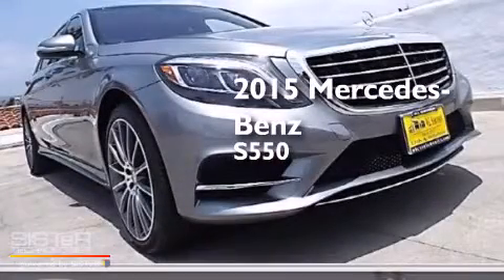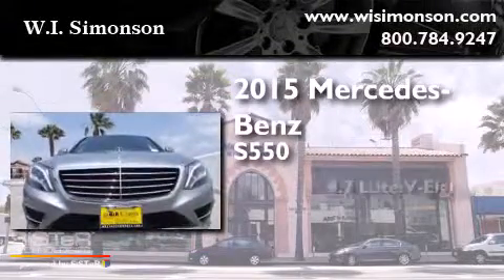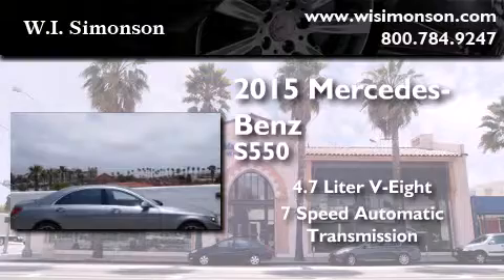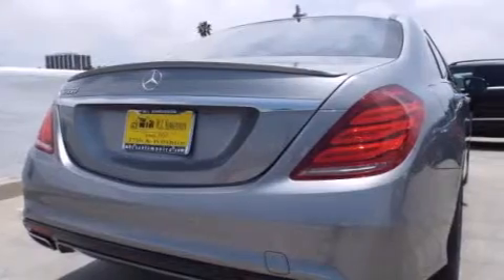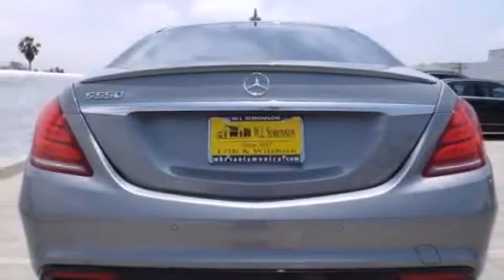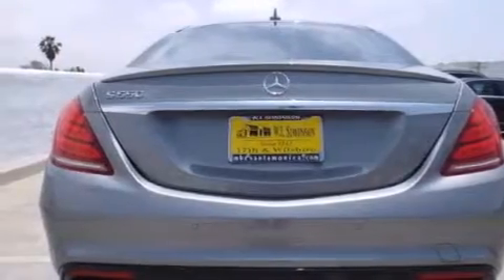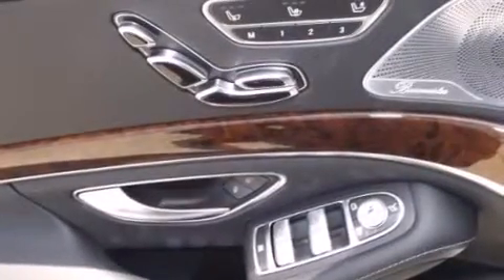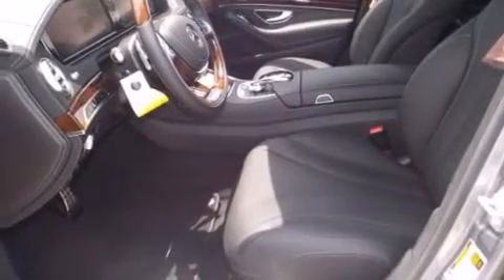2015 Mercedes-Benz S550 Santa Monica CA 90403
We have been honored to serve the Santa Monica CA area , we promise that your experience at our dealership will exceed your expectations ! Year : 2015 Make : Mercedes-Benz Model : S550 Engine : 4.7L V-8 cyl Trans . : 7 speed automatic Exterior : Palladium Silver Metallic Miles : 7 Interior : Black Stock : FA075683 W.I. Simonson 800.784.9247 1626 Wilshire Blvd Santa Monica , CA 90403